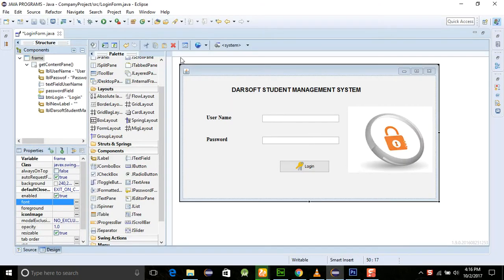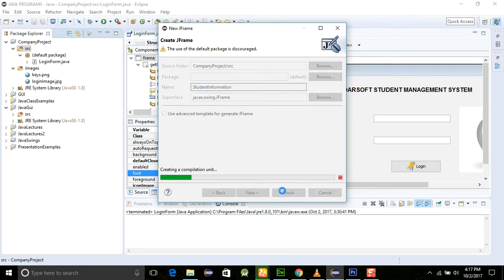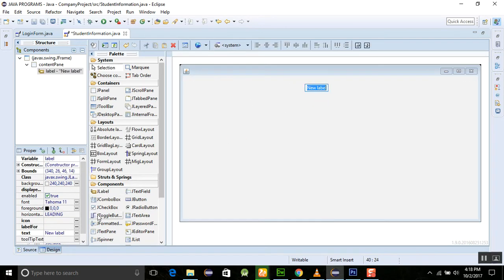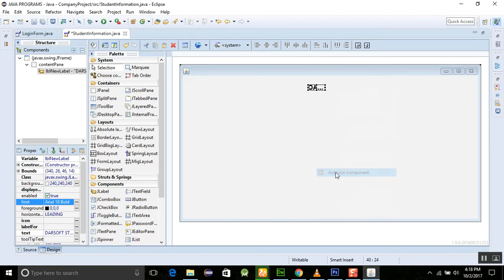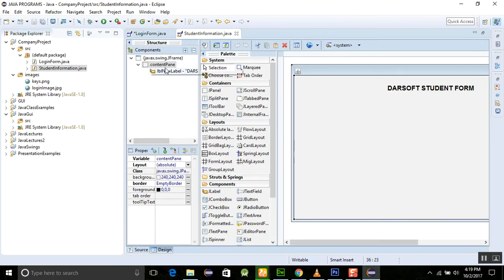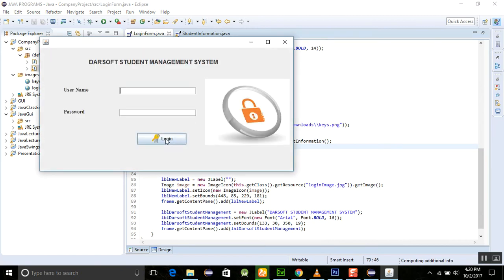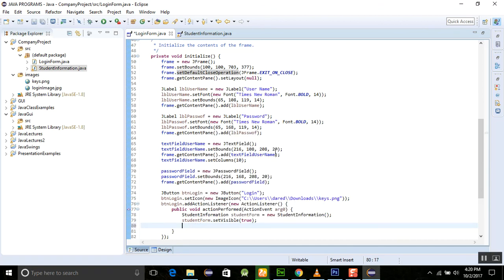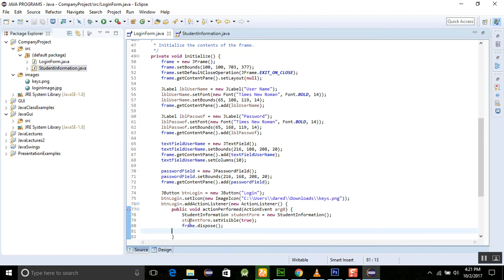JAVA ECLIPSE GUI TUTORIAL 6 HOW TO OPEN A SECOND JFRAME FORM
JAVA ECLIPSE GUI TUTORIAL   6   HOW TO OPEN A SECOND JFrame FORM. IN THIS SESSION, YOU WILL LEARN HOW TO SHOW THE SECOND JFrame BY CLICKING ON THE BUTTON.
INSTANCE DATA FRO A JAVA CLASS,
INTERNET O THINGS JAVA,
JAVA SOFTWARE ENGINEER COURSES,
DESKTOP APPLICATION DEVELOPMENT IN JAVA
JAVA SWING TRAINING,
JAVA SWING VIDEO TUTORIAL,
LEARN  JAVA SWING,
JAVA GUI DEVELOPMENT,
HOW TO PROGRAM GUI IN JAVA
JAVA GUI,

FOR MOR VIDEOS